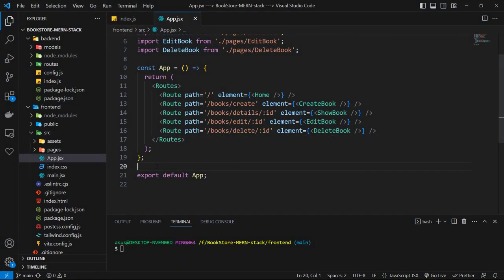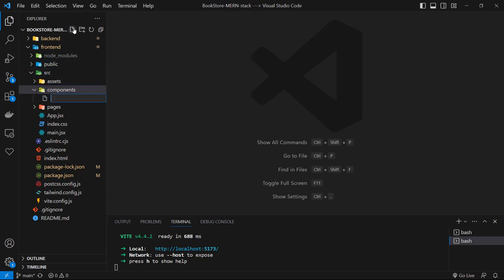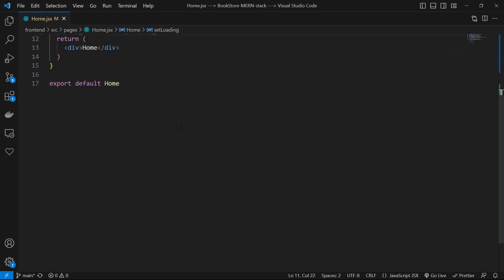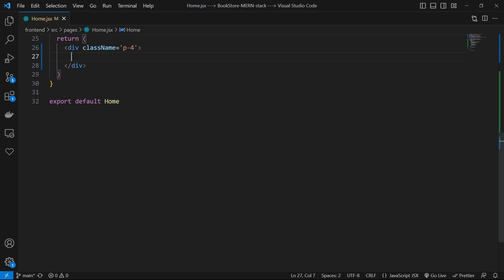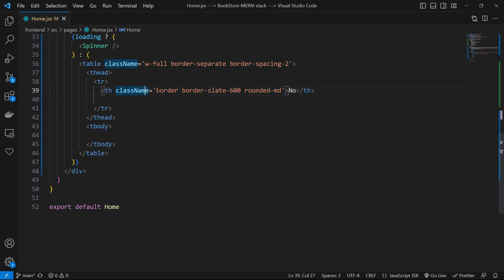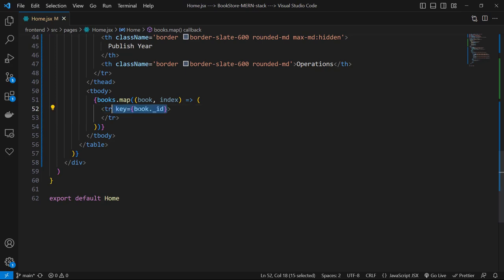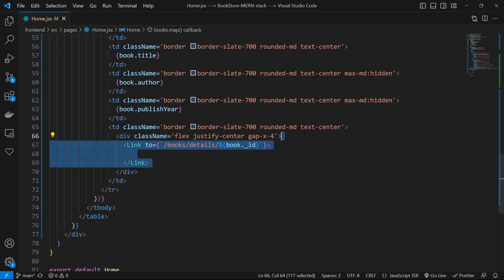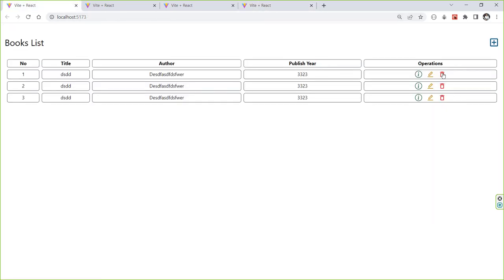Show Books List in React | Book Store MERN Stack project Lesson 14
MongoDB
Express js
React